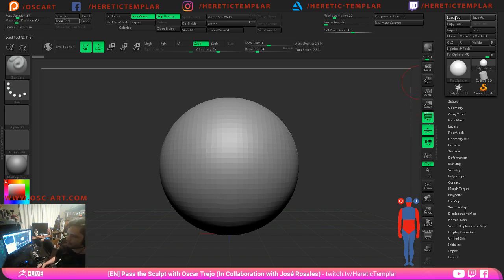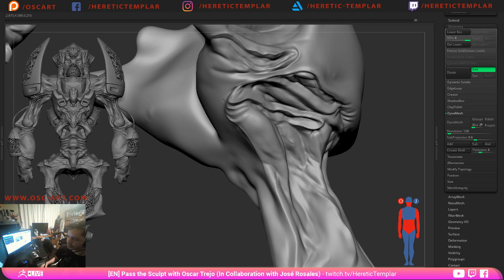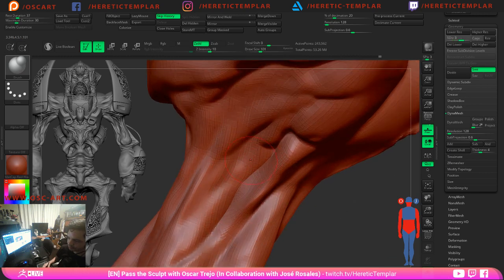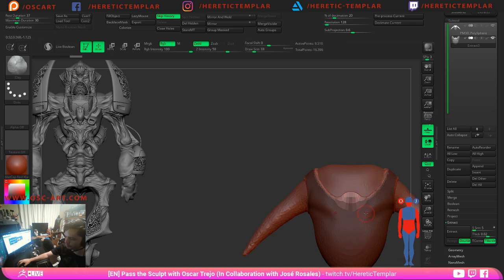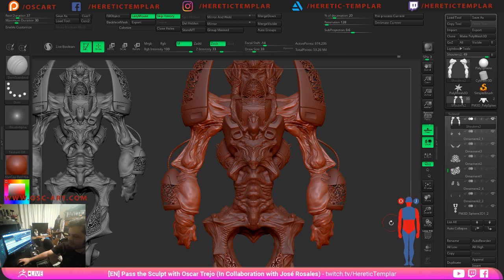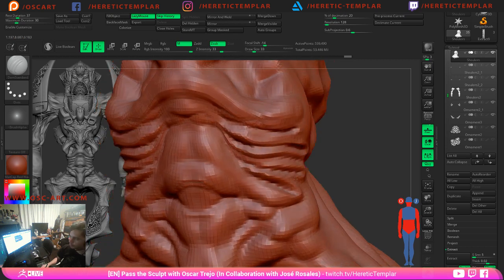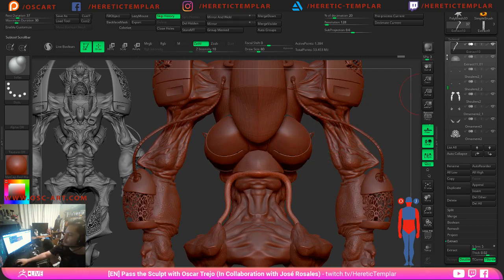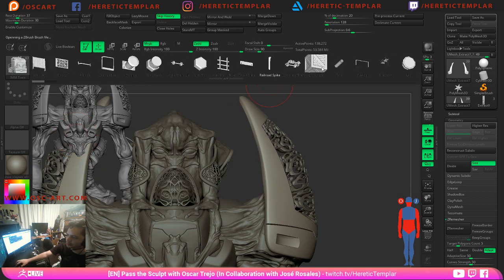Óscar Trejo & José Rosales - Pass the Sculpt - Episode 17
Óscar Trejo & José Rosales work together to sculpt a character in this series.  Each of the artists works on different parts of a 3d model and passes it along to one another at the end to work on each other's piece.  At the end, they combine their meshes together to form complete sculpts!  Tune in live to hang out with them as they have fun sculpting each other's artwork!